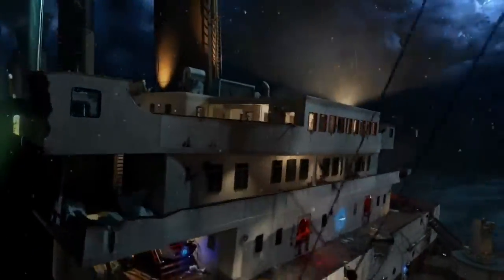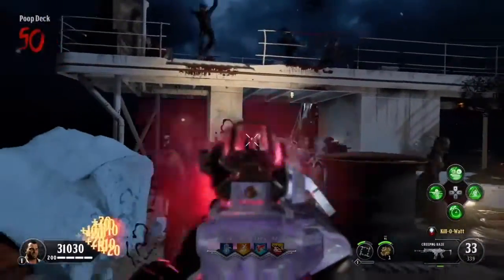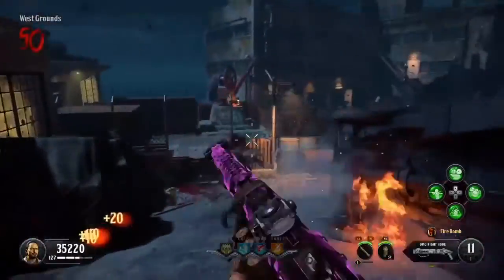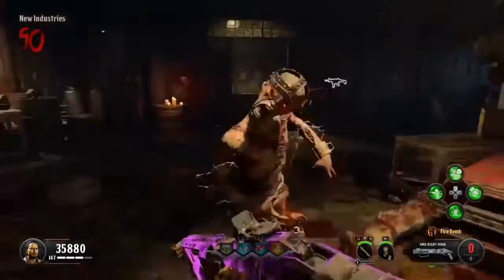IS ZOMBIES GOOD?? | BLACK OPS 4 ZOMBIES REVIEW!!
Hello! I am Murci and I make Call of Duty Zombies videos as well as sniping montages!